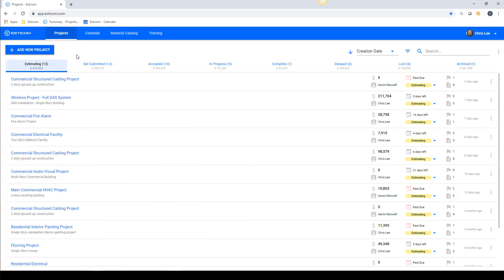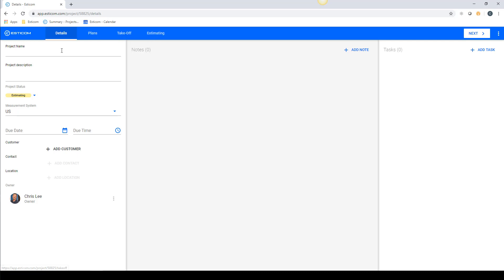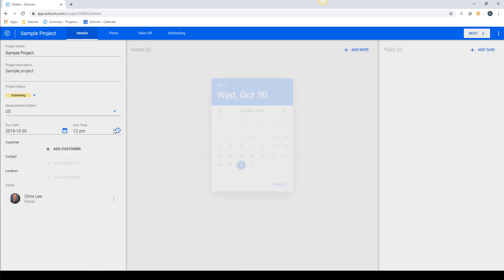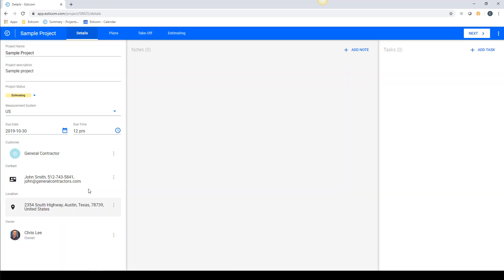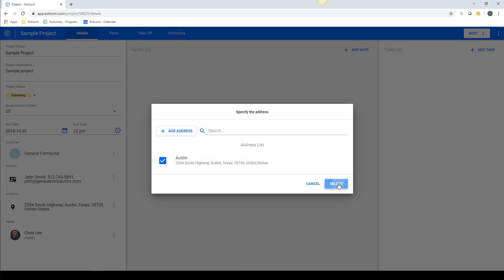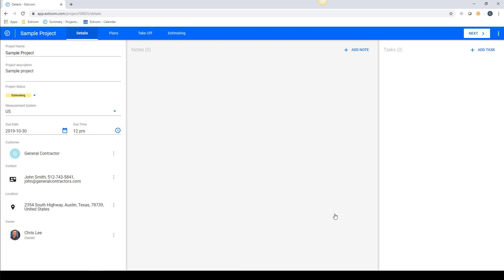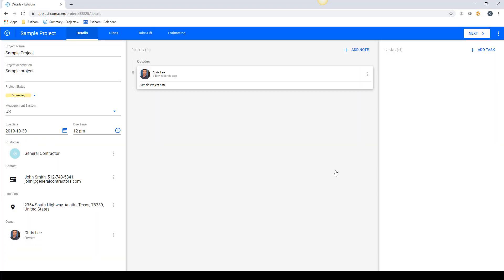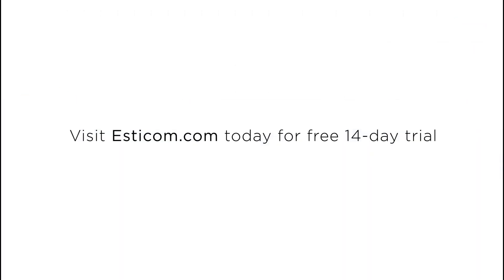Esticom Tutorial - How to Create a Project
How to create a project and add customer, project owner and set a due date.